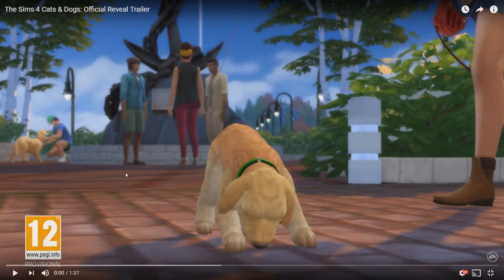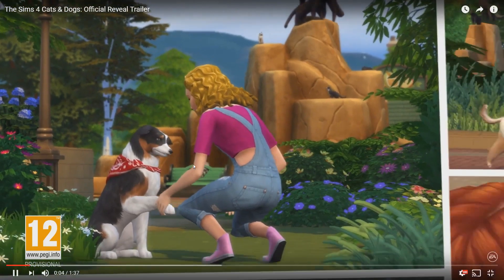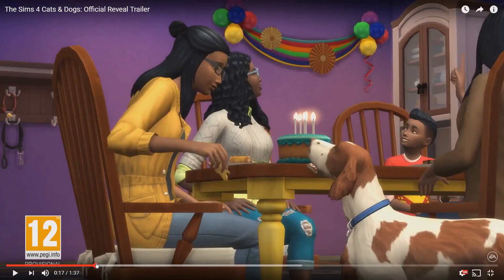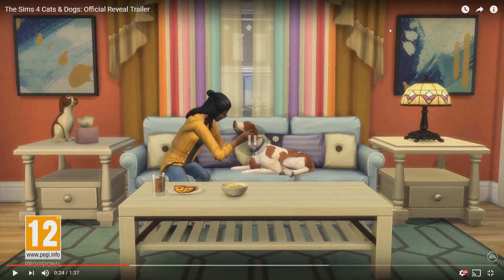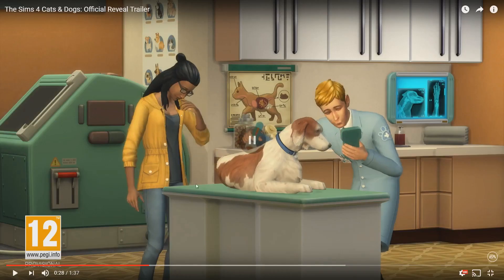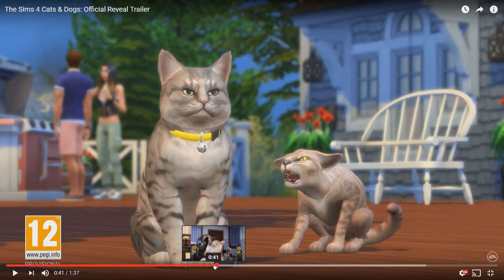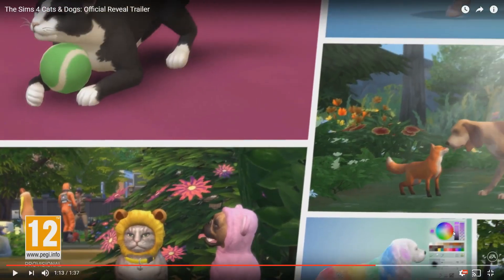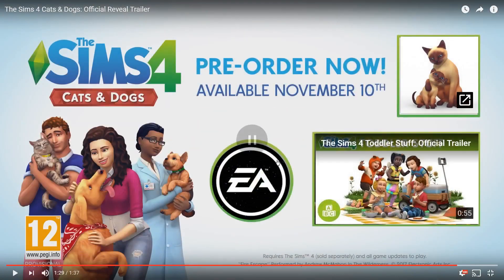THE SIMS 4 | CATS AND DOGS EXPANSION | TRAILER ANALYSIS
Recording Software: Dxtory
Editing: Sony Vegas Pro 13
Thumbnails: Adobe Photoshop CS6
Audio: Blue Yeti Microphone
Camera: Canon 600D

Although, I do get lots of requests so unfortuantely I won't be able to fulfil all collab requests.